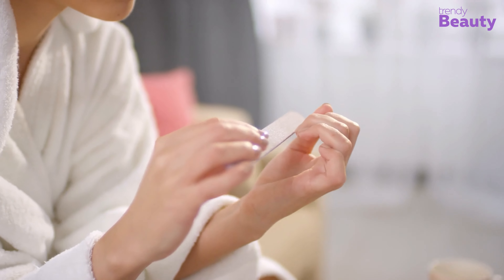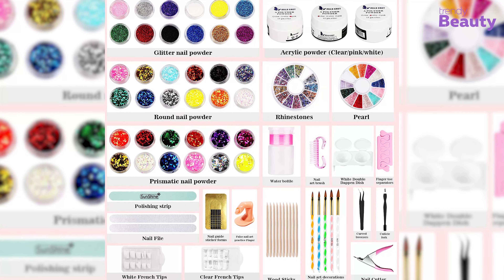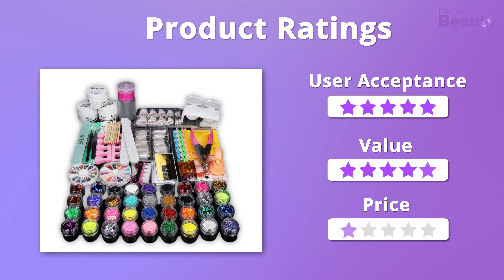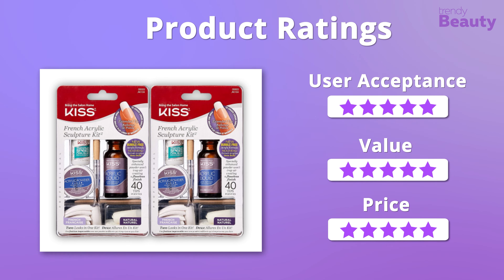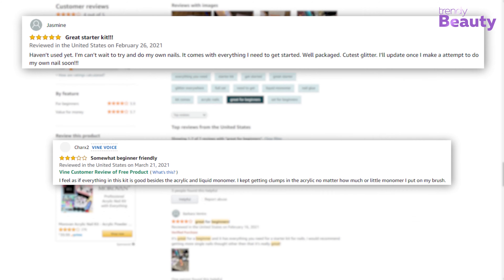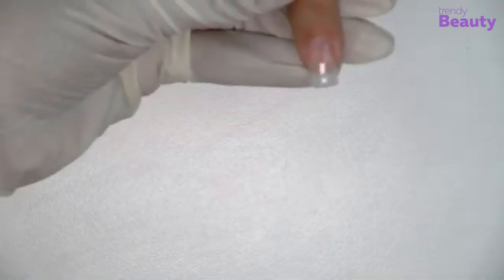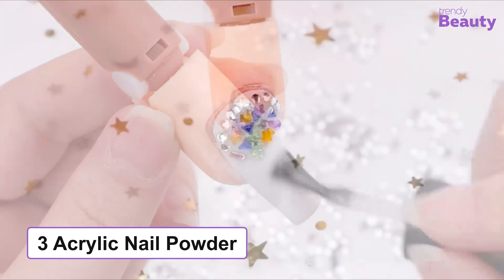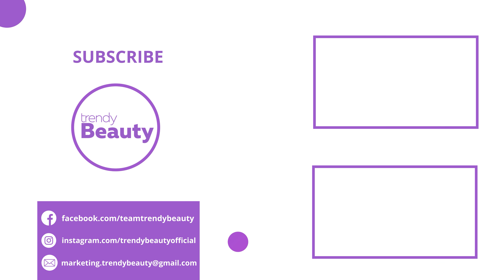Acrylic Nail Set for Beginners | Acrylic Nails for Summer 2021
This video is about the 5 best acrylic nail set for beginners. Doing manicures at home is not boring at all, it’s fun actually if you get the proper set of tools. With some practice you can achieve long beautiful nails, and you don’t even have to spend money in the salon.

0:00 - Introduction

01:15 5. Mild East Acrylic Nail Kit

02:32 4. KISS French Acrylic Sculpture Kit

03:45 3. Coscelia Acrylic Nail Kit

05:05 2. Mia Secret Professional Acrylic Kit

06:30 1. Morovan Acrylic Nail Kit - 12 Glitter